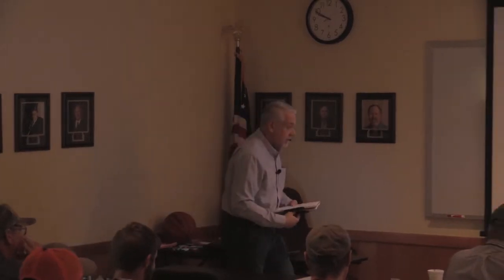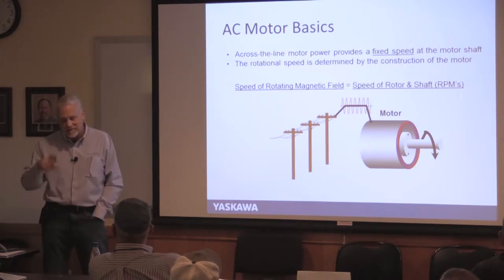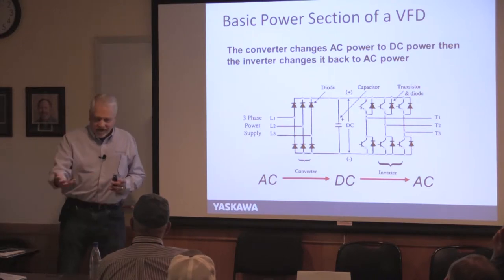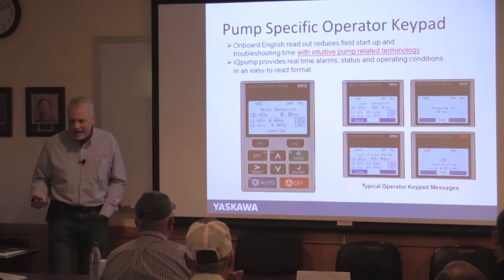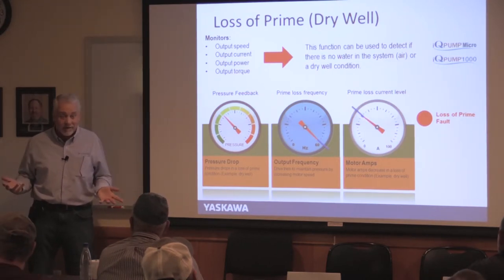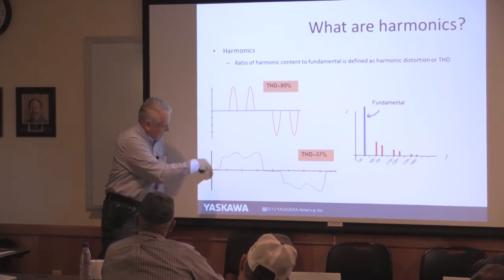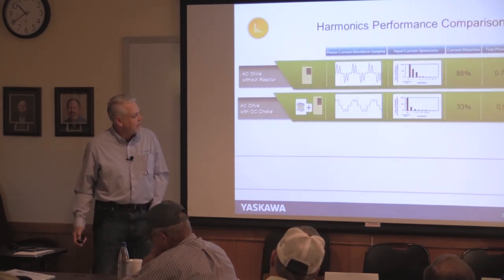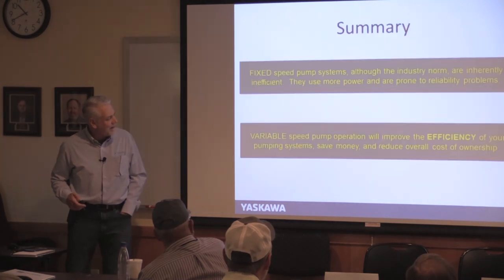Master Irrigator 2019: Variable Frequency Drives Benefits in Agriculture - Jeff Childs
Master Irrigator, Session 4 - April 10th, 2019
Variable Frequency Drives Benefits in Agriculture
Jeff Childs, Sales Engineer, Yaskawa America Inc.